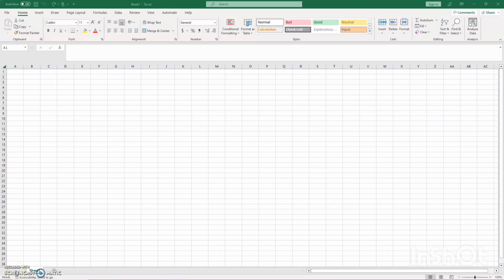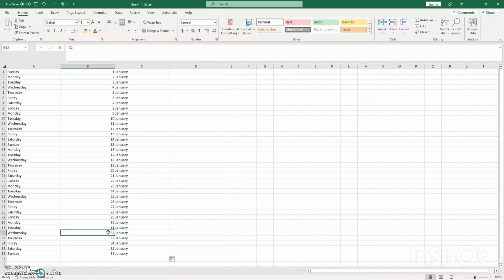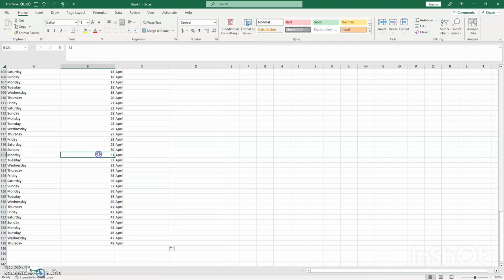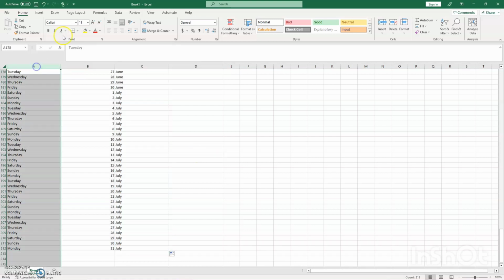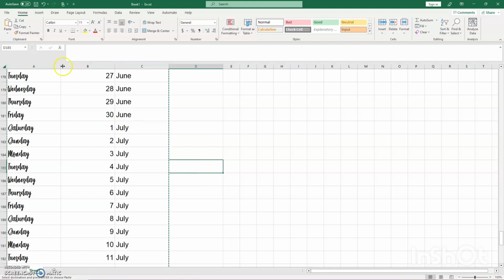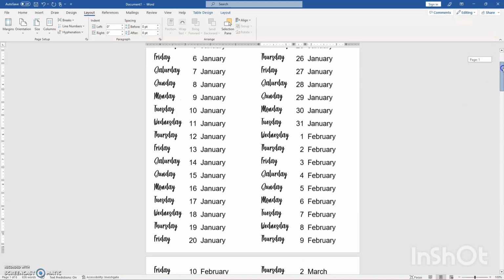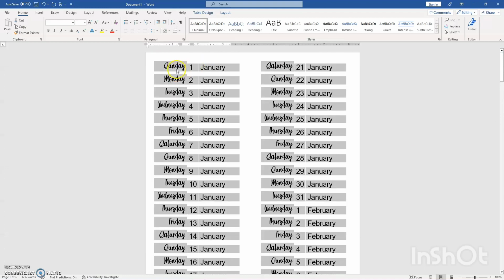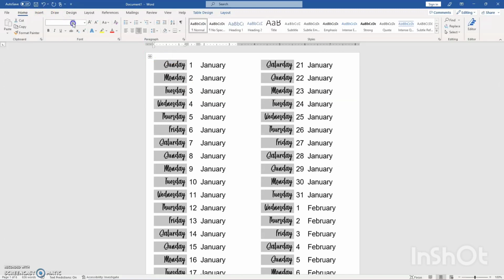Create Dates for an Entire Year FAST Using Excel and Word | Planner Hack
If you are redating an old planner or dating an undated one, you need date covers. In this video, I show you how to get an entire year's worth of date covers in less than 10 minutes!